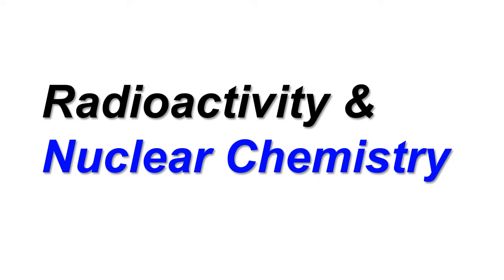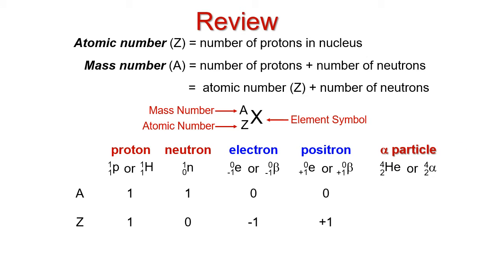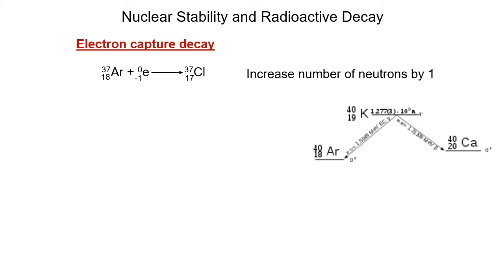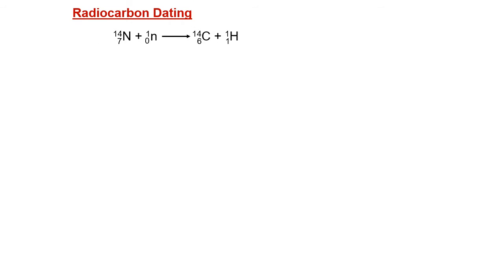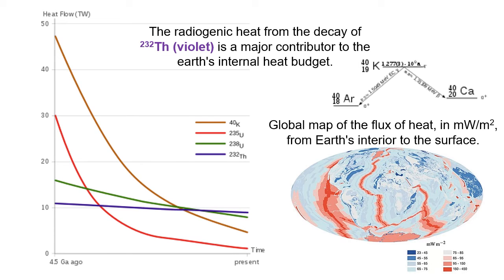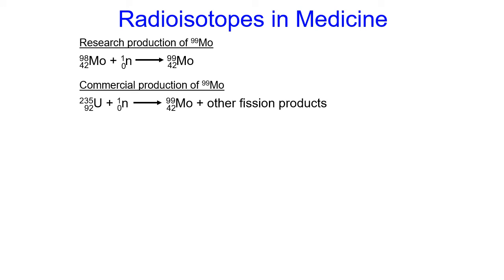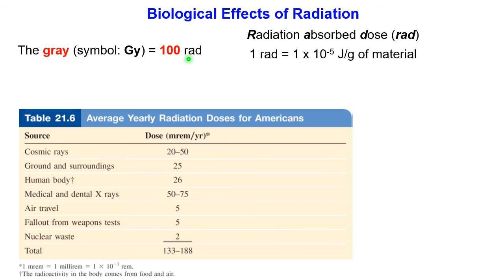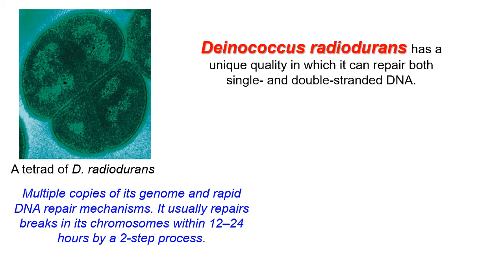Radioactivity - a basic ntroduction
A very basic introduction in radioactivity